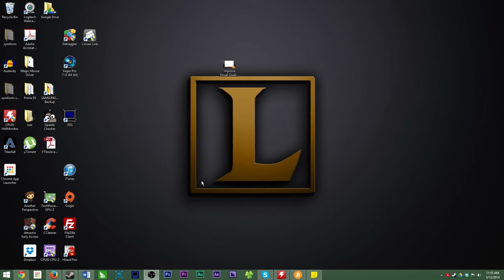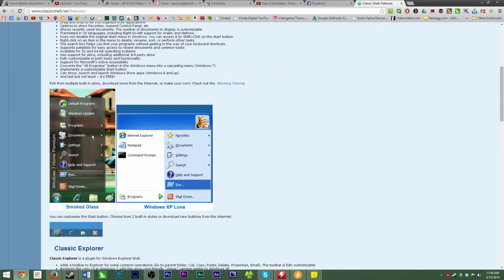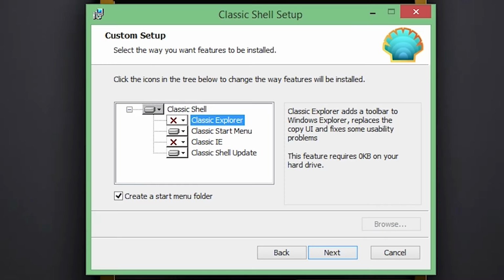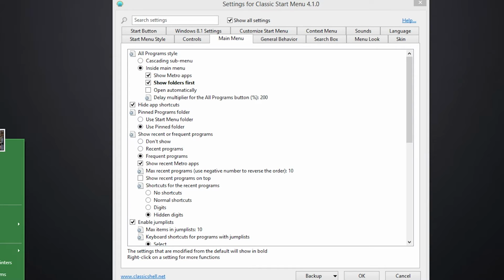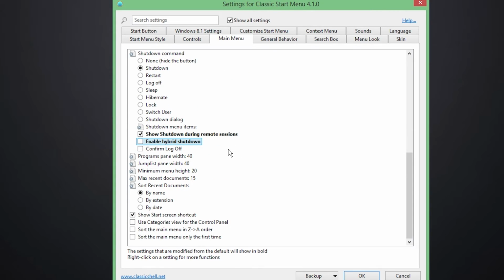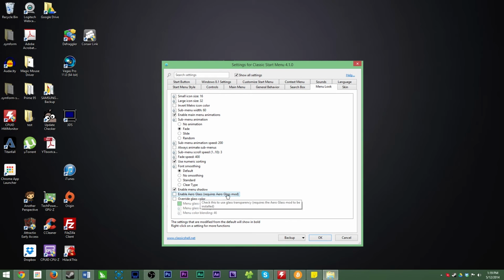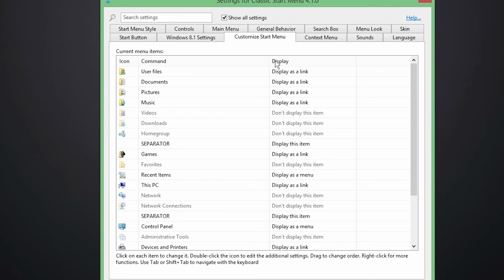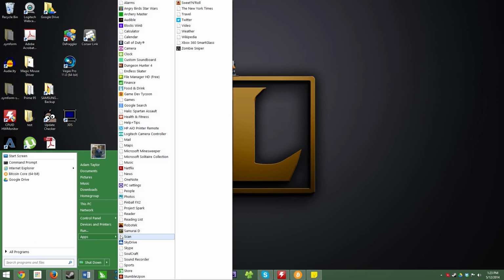How to get the Classic Start Menu on Windows 8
A lot of you have been asking how to get the classic Windows XP, Windows Vista, or Windows 7 start menu back on Windows 8 and Windows 8.1, here's the tutorial on how!